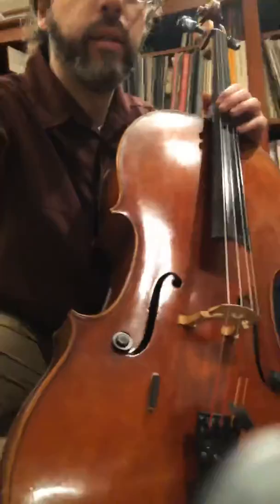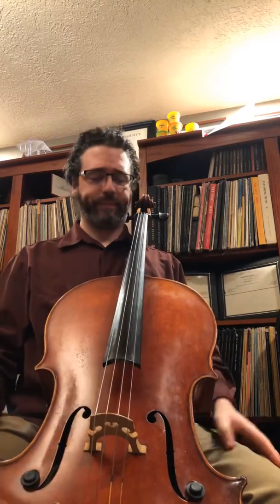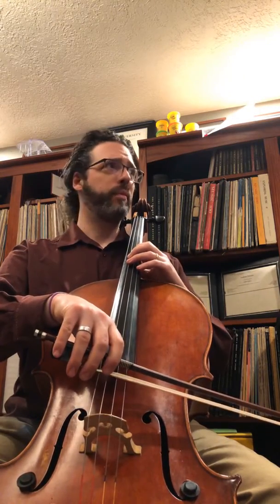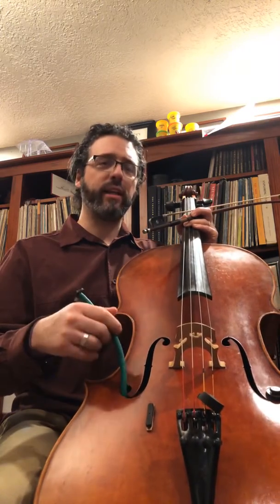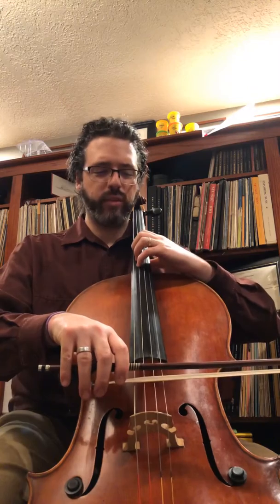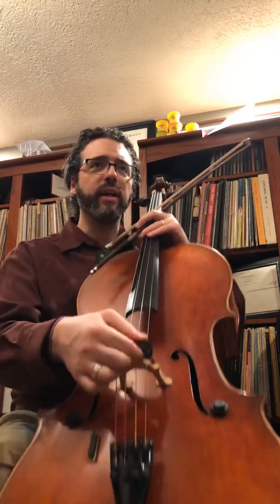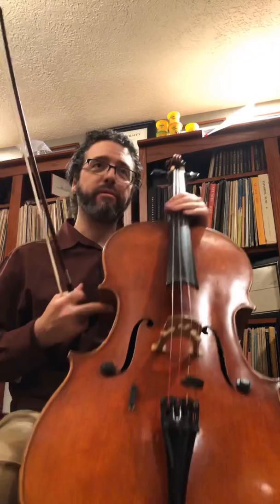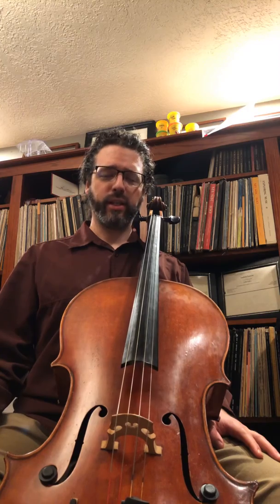Mr. Travers’ 100 Days of Practice Challenge - Day 3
I talk about the setup of my cello and how hard it can be to practice on a Friday. Check out Musictheory.net for helpful lessons and exercises.